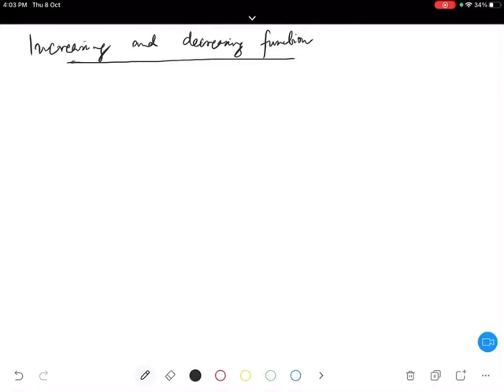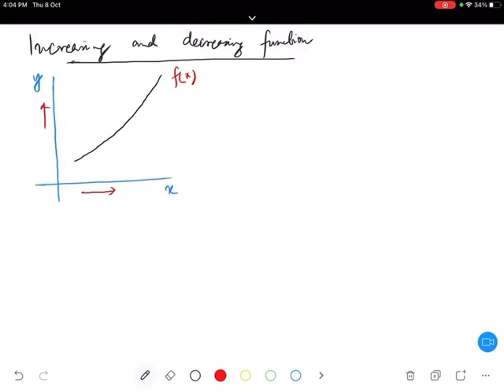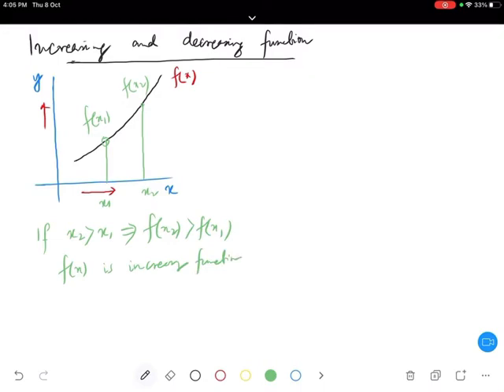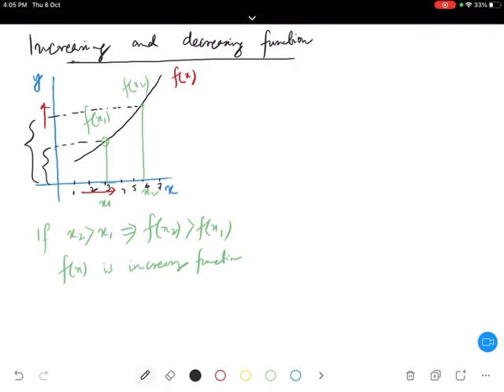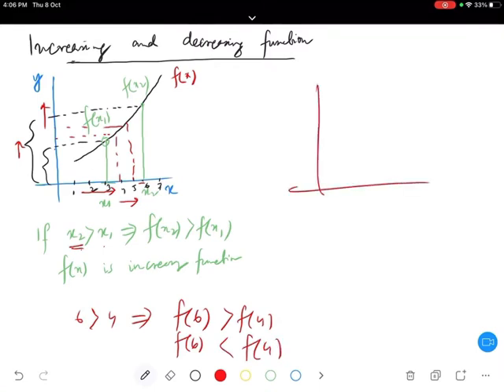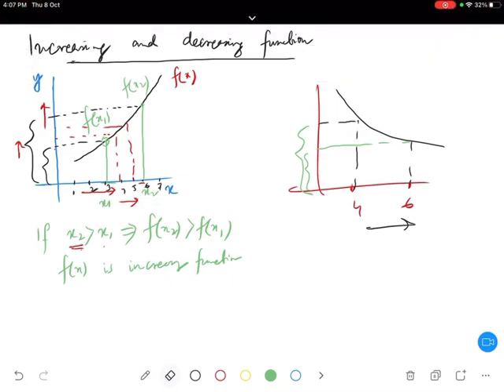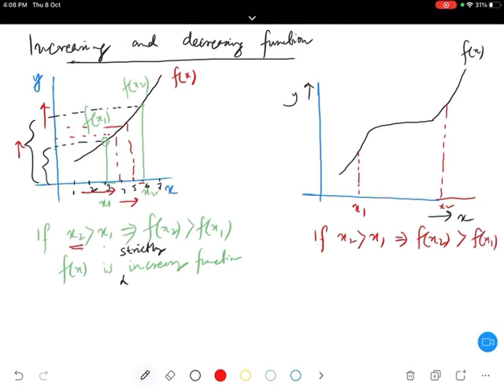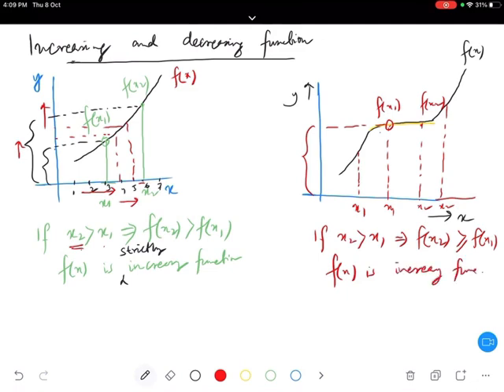Class 12: Application of Derivatives (Increasing and Decreasing Function)